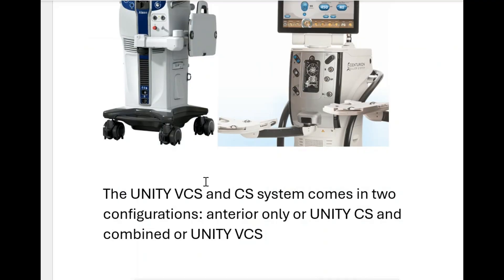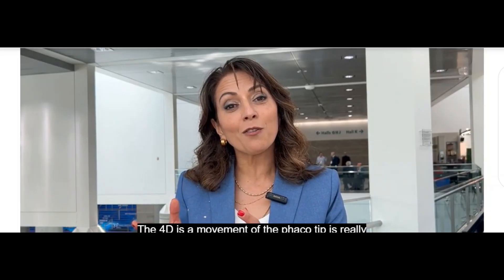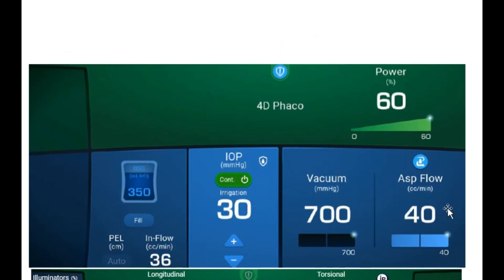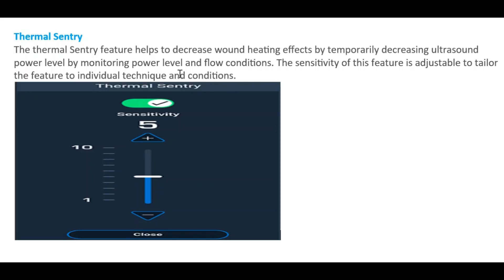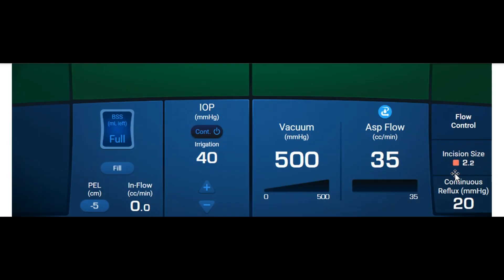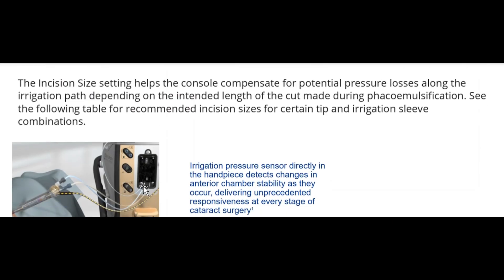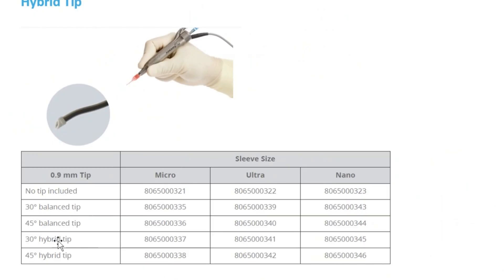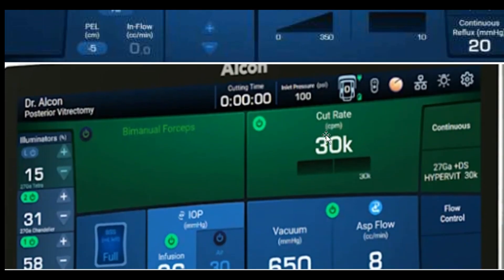What's new in Alcon Unity Phaco Machine (follow quickguide.org)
alcon has recently launched the unity phaco machine. This video is a quick analysis of what is new in the Unity phaco machine compared to centurion for cataractsurgery